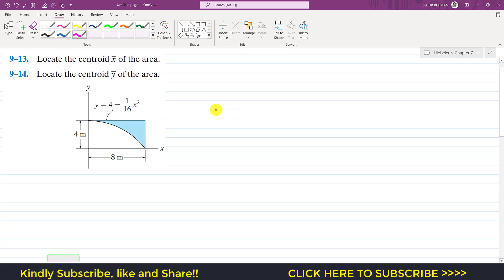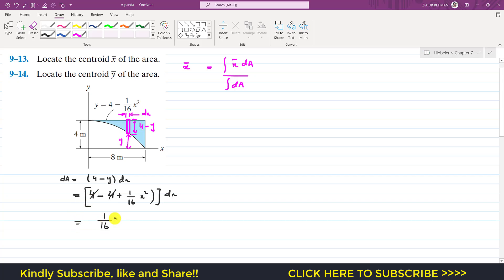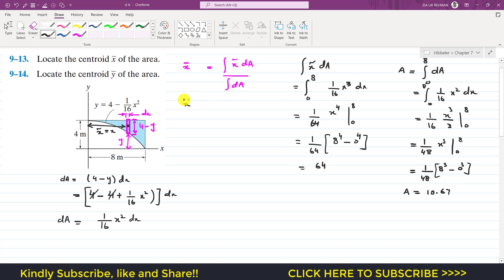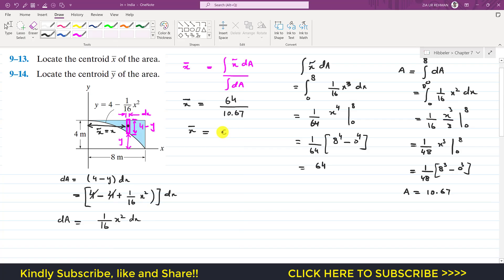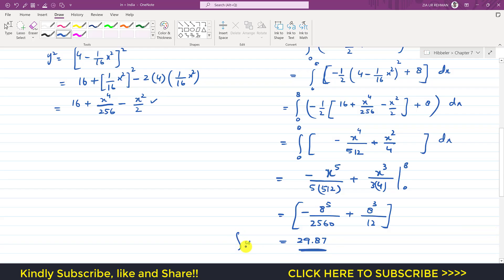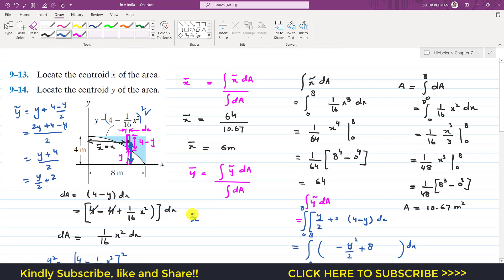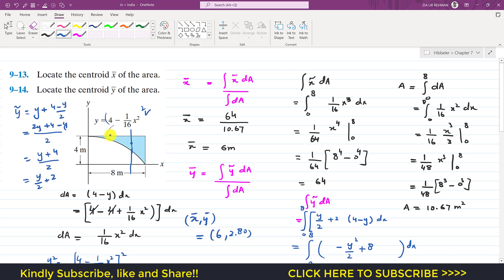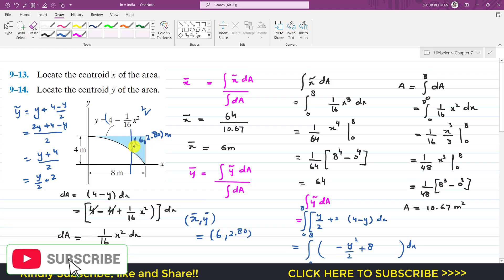9-13 Center of Gravity and Centroid Chapter 9 ( Hibbeler Statics 14th ed ) Engineers Academy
9–13. Locate the centroid x of the area.
9–14. Locate the centroid y of the area.